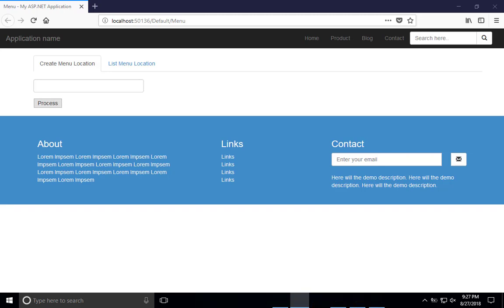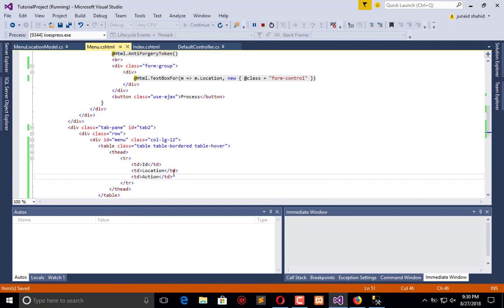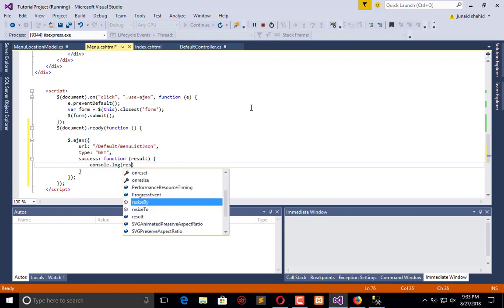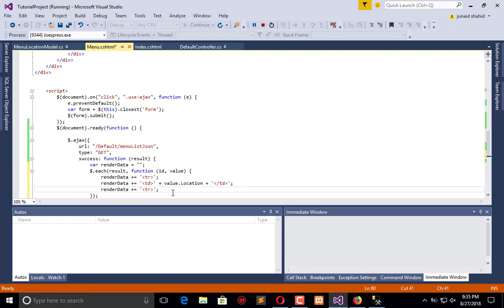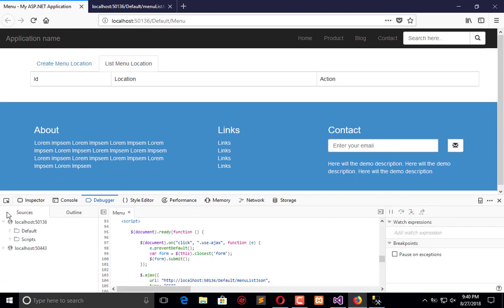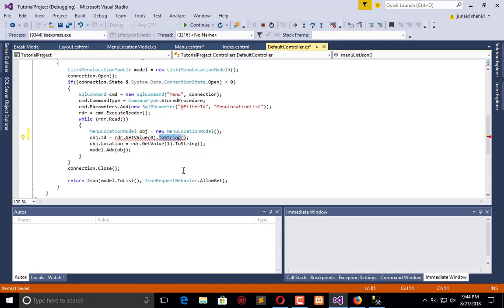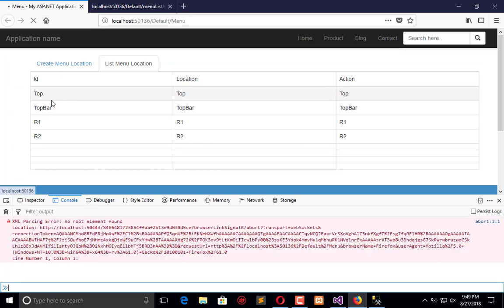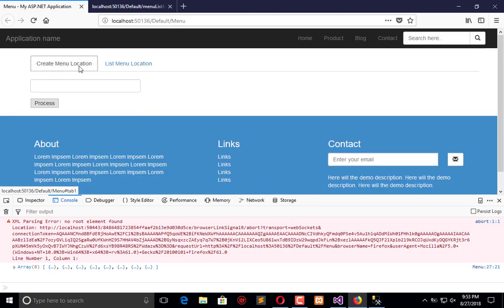90 ASP .NET MVC - Render Menu List Json in Menu Location Tabs